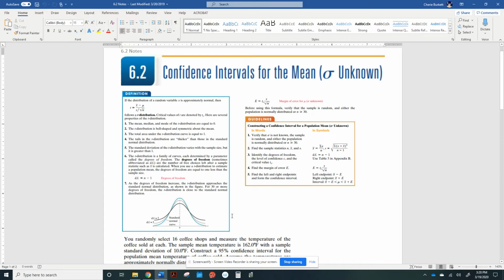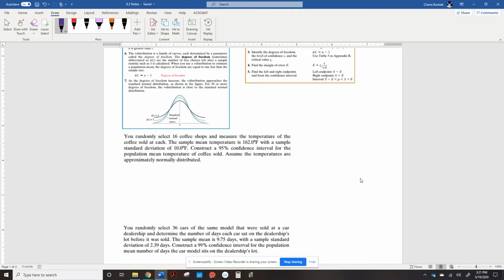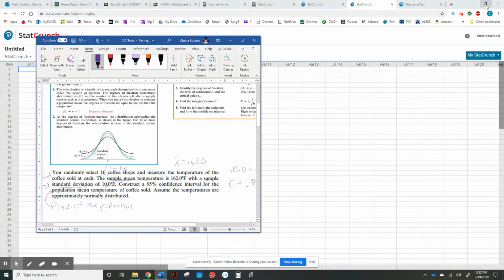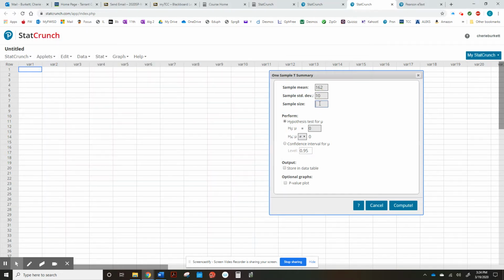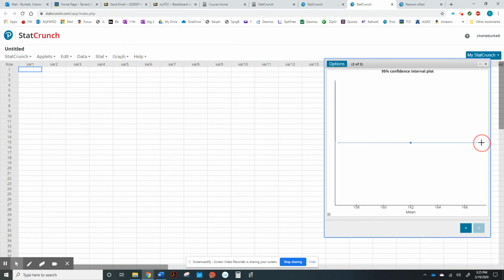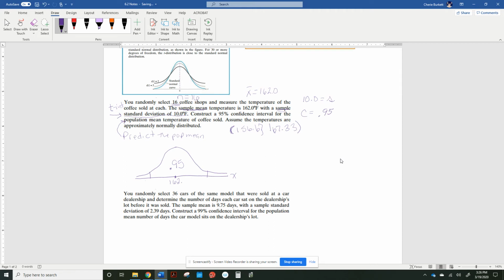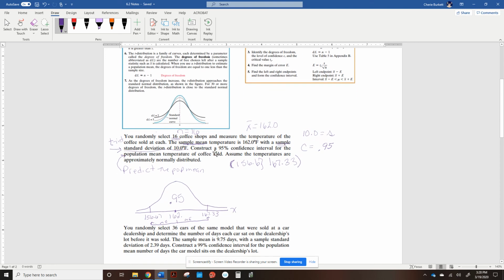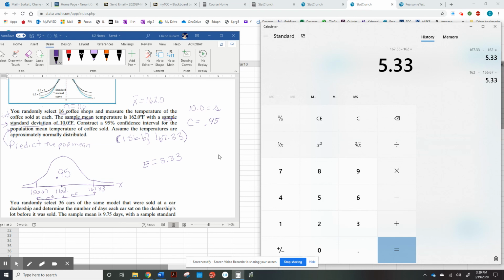mth 1342 6 2 part 1